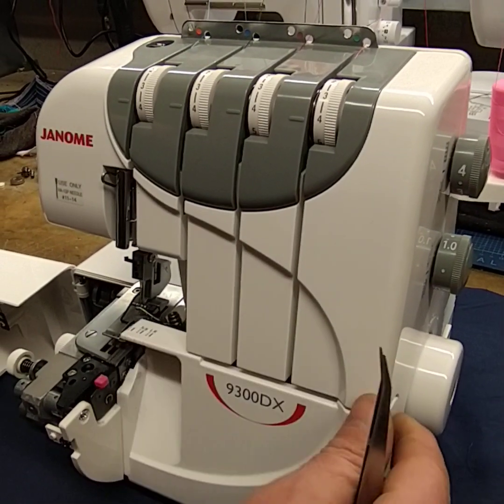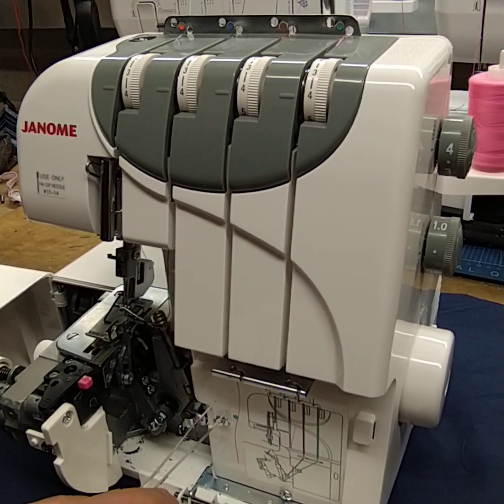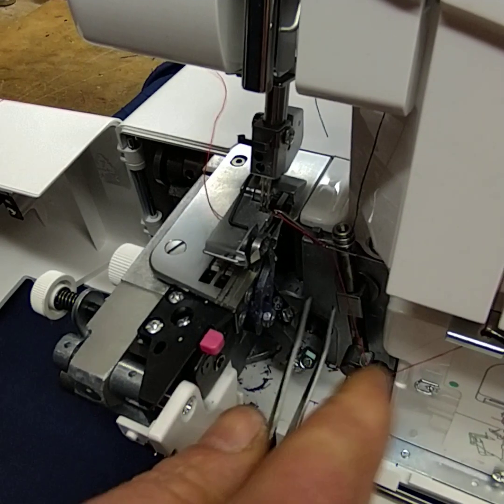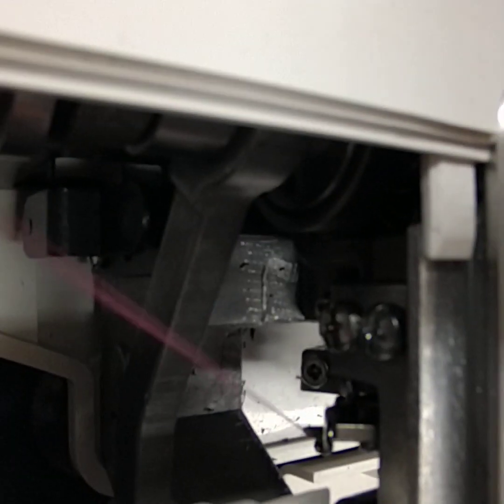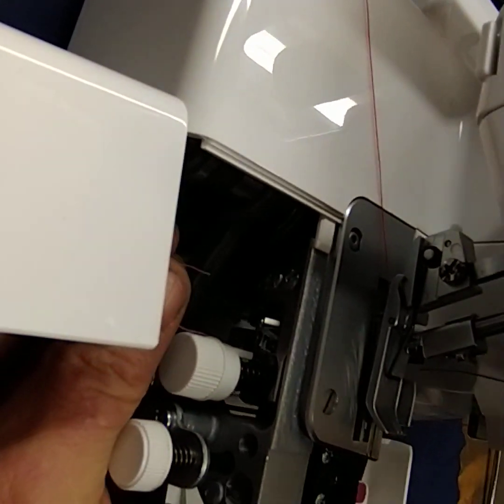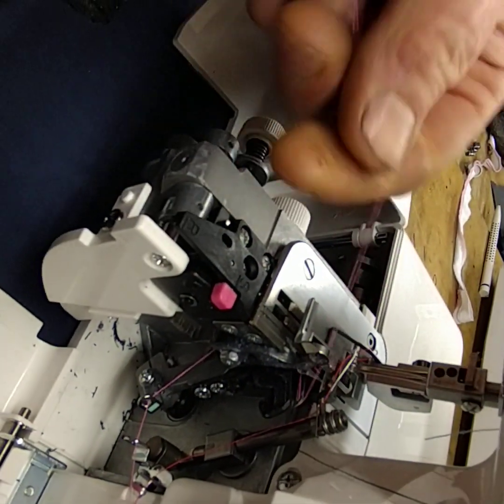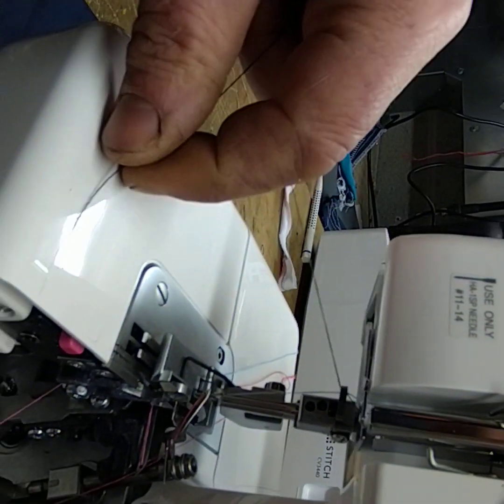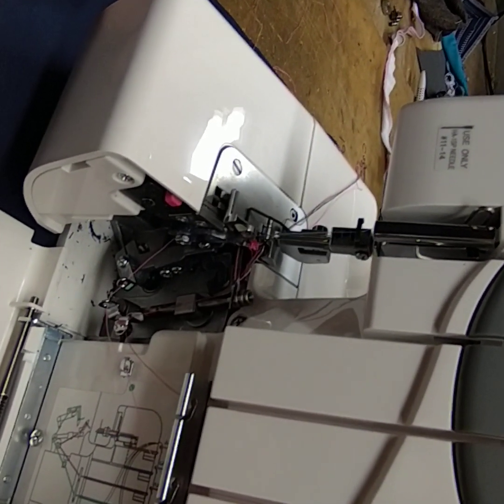Janome Overlocker threading